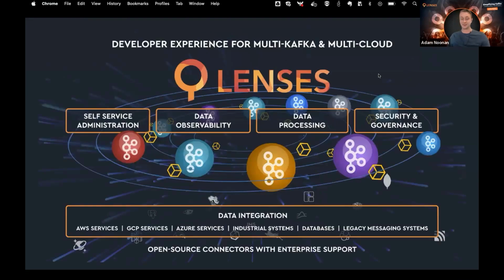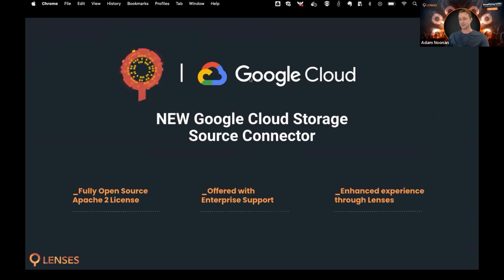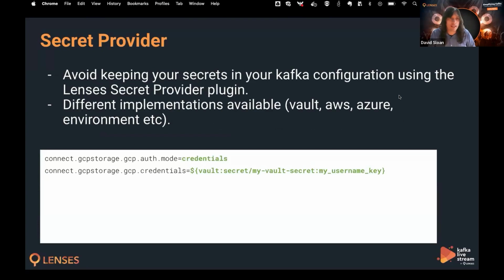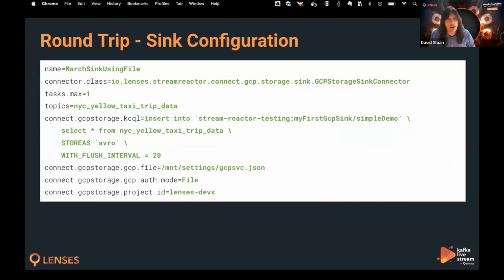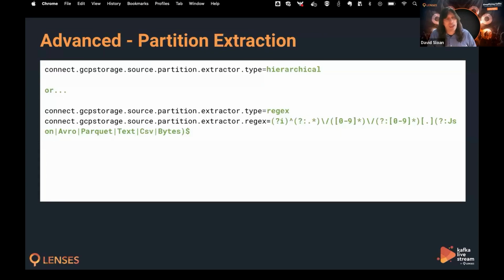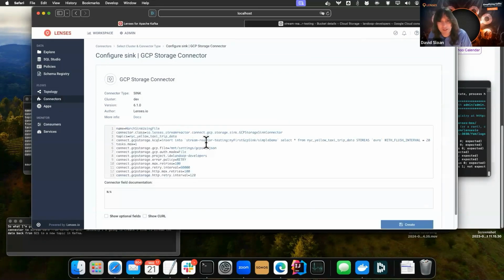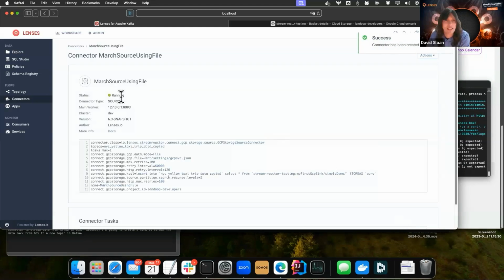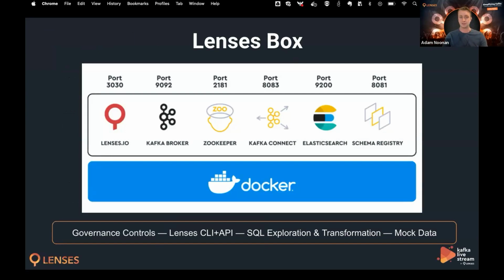#14 Kafka Live Stream | Backup & Restore Kafka Topics to Google Cloud Storage (GCS)